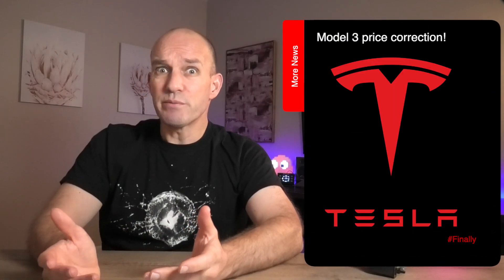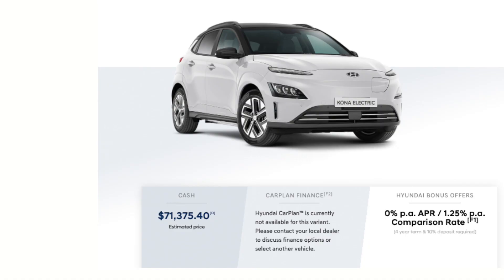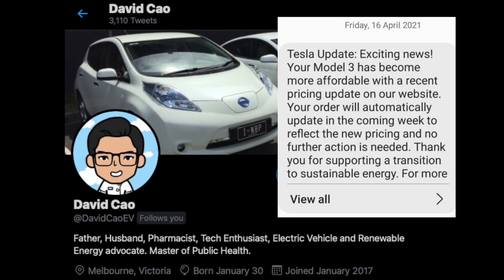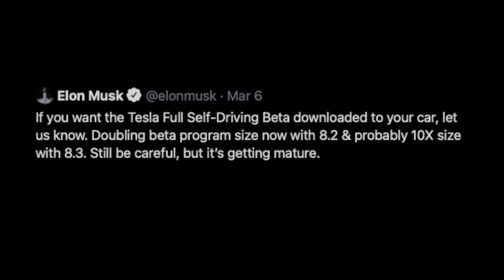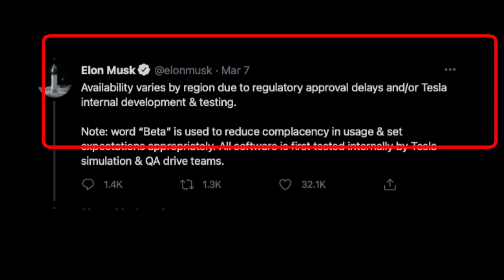Tesla Model 3 Price Drop | Full Self Driving Beta Delay | Hyper EV Motor | News Bite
00:00 - Intro
00:20 - Yamaha 350kW motor
01:55 - Model 3 price drop
03:55 - FSD update

Thinking of getting a Tesla Model 3, S, or X - use the link below to get 1,500 kms of free Supercharger credits.

My content is published on an independent basis. I do not accept compensation from manufacturers for products reviews, nor accept payment or provide copy approval rights.

LINKS FROM MONDAY'S SHOW

MIC Model 3 vs. California

Apple and Samsung announcements